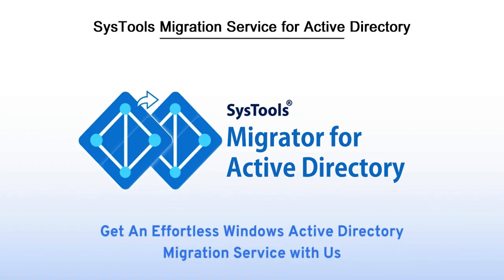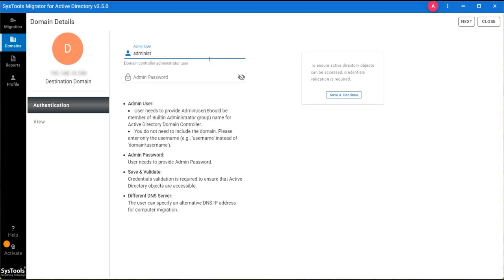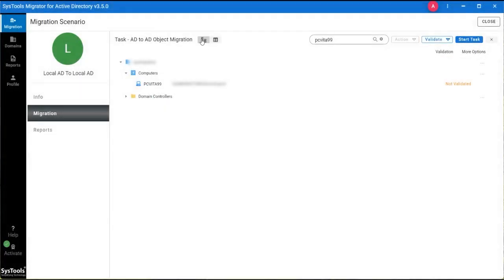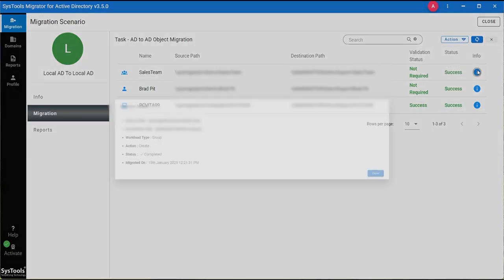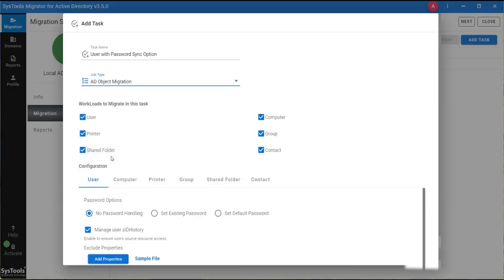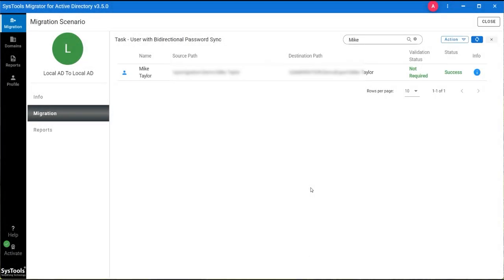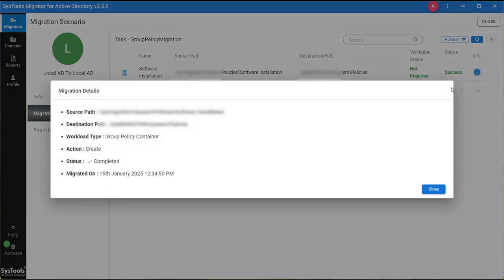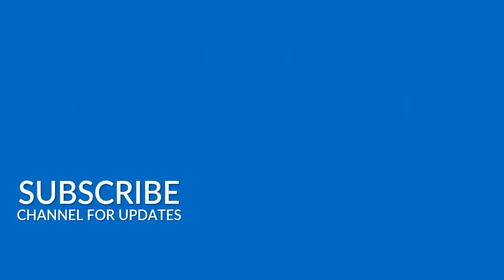Active Directory Migration Tool By SysTools | Migrate AD Objects | Best AD Migration Software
Facing complexities while migrating AD Objects from one Forest/Domain to another? SysTools Active Directory Migration software is the ultimate solution for easily performing the entire migration without any data or downtime.

📌 In this video, you’ll learn:
✔ How to run SysTools Active Directory Migration Tool.
✔ Step-by-step Guide to Migrate AD Objects to Target AD.
✔ Why SysTools is the Best Active Directory Migration Tool for IT Professionals & Admins.

Key Features:
✅ Migrate Users, Printers, Computers, Groups, and Contacts in one go
✅ Transfer Shared Folders & OUs across AD domains
✅ Migrate computers with user profiles seamlessly
✅ Create multiple jobs for bulk AD migration
✅ CSV-based object mapping between source & destination
✅ Options to create or merge AD objects
✅ Migrate multiple AD domains simultaneously
✅ Transfer GPOs with consistent policy settings

🛠 How to Migrate AD Objects from One Domain to Another Using SysTools AD Migrator?
1️⃣ Download & Install SysTools AD Migration Software.
2️⃣ Add Source & Destination Domains and establish a secure connection.
3️⃣ Select AD Objects (Users, Groups, Computers, OUs, etc.) for migration.
4️⃣ Map Objects between source and destination using a CSV file.
5️⃣ Customize Migration Settings (GPOs, passwords, SID history, etc.).
6️⃣ Start Migration and monitor progress in real-time.

🎯 Why Choose SysTools Active Directory Migrator?
✔ 100% Secure & Reliable
✔ User-Friendly Interface
✔ Advanced AD Migration Technology
✔ 24/7 Help Desk & Support